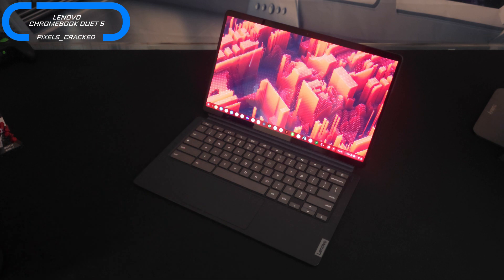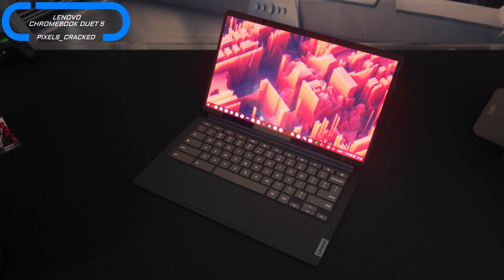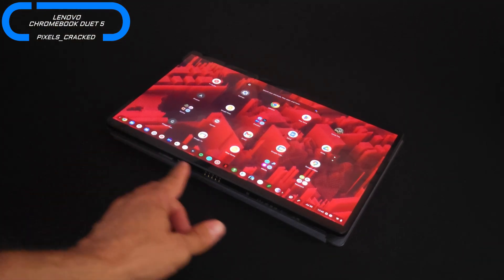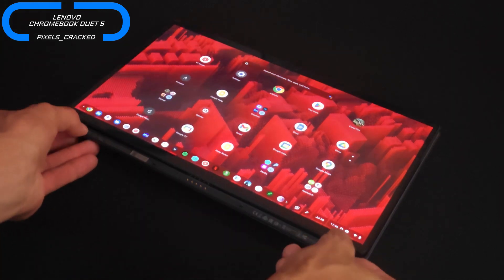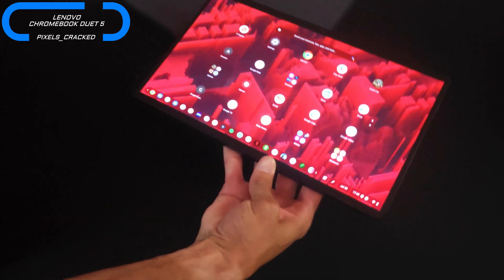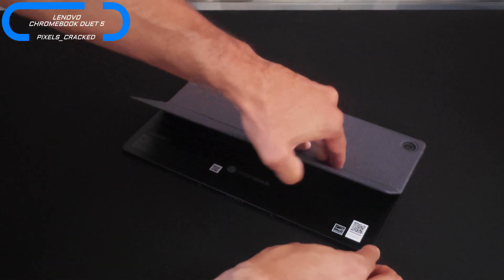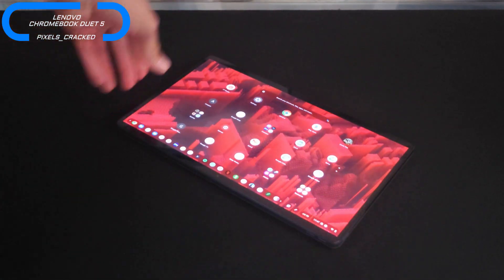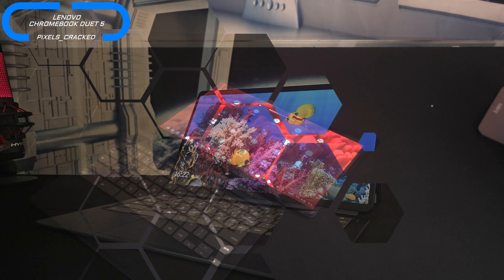•Lenovo Chromebook Duet 5 Question Answered | Can You Fold The Keyboard Behind To Disable?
Looking to build the ultimate Chromebook load out? Find items shown in this video and a comprehensive list of related items at the Amazon Storefront HERE:

Welcome to the first edition of answering viewer comments! This is something I'm hoping to do more of! Let's get into it!

So we had a viewer, tmitchell4426, ask "should the keyboard disable when you fold it behind the screen or will you need to detach it in order for the keyboard to not be engaged?"

I though this was a great question because the answer is not obvious if you don't have the device!

And we will answer it in a video today!

I'm planning on doing more videos like this because there are often so many good questions asked that I never even think about, or I think about them myself and forget to address them!

As always, clarity and authenticity are important to the content. That being said, I did purchase this product myself. This means my opinion was not influenced by free product or payment, which leads to more authentic content.